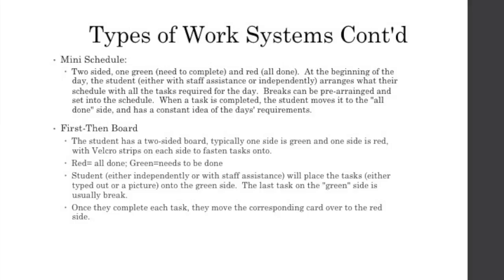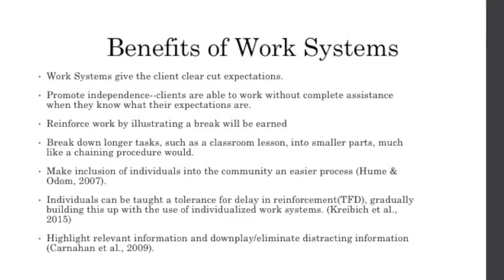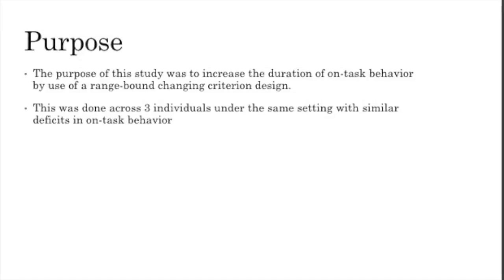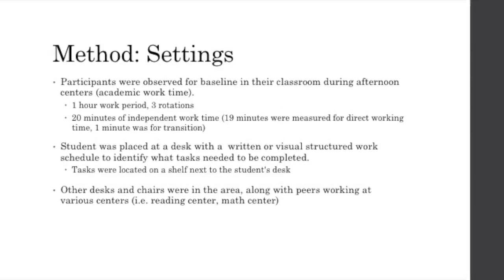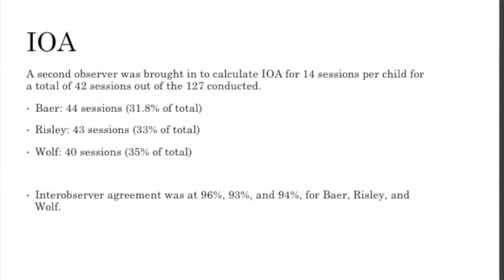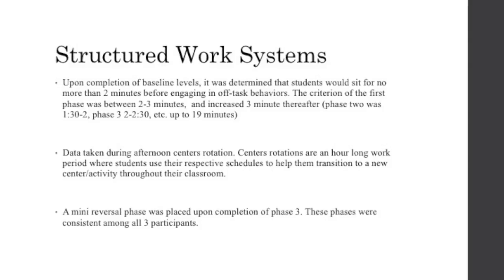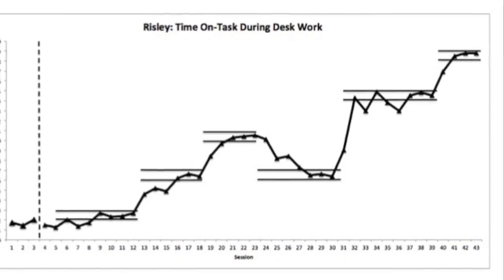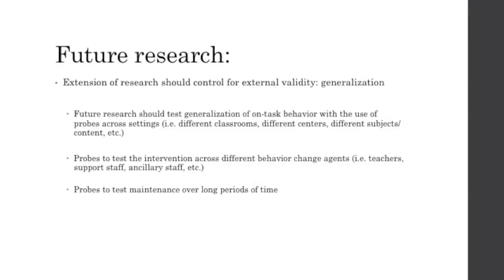Work Systems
This video is about Work Systems